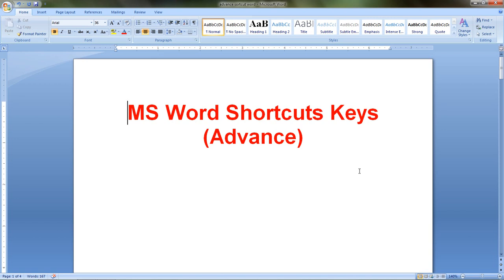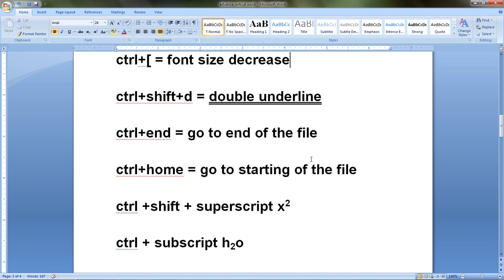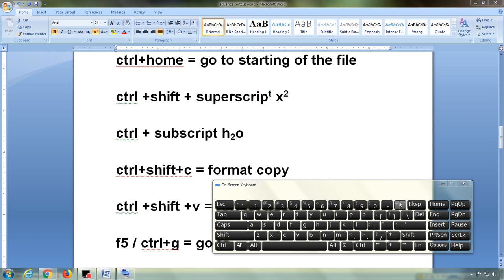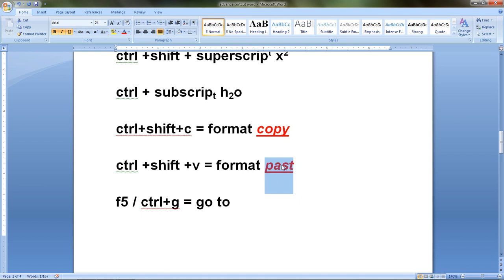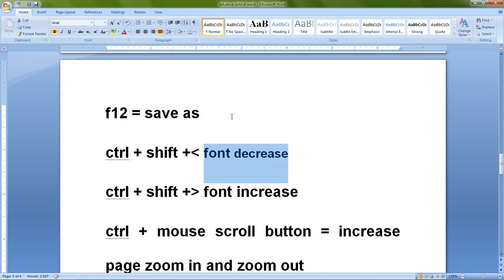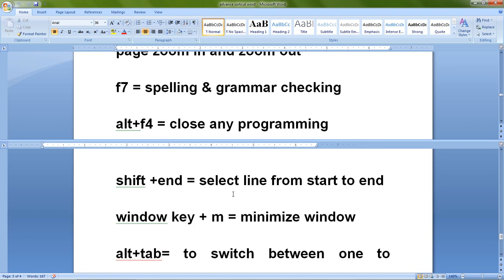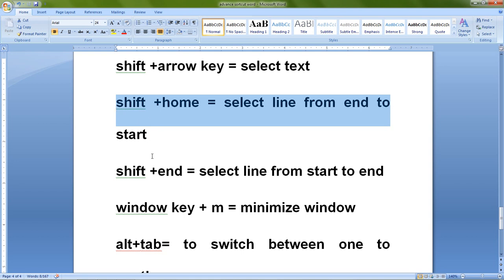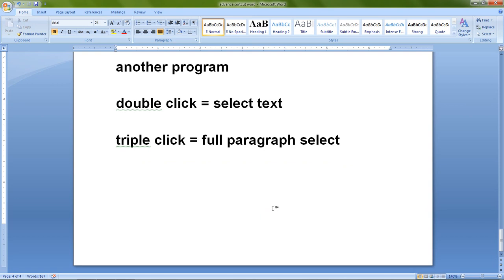Shortcut Keys In Ms - Word (Advance)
This video showing some very easy to use shortcuts, tips and tricks for Microsoft Word. (Advance)

This is my website "SR Learning"